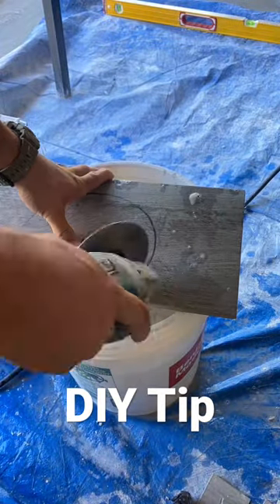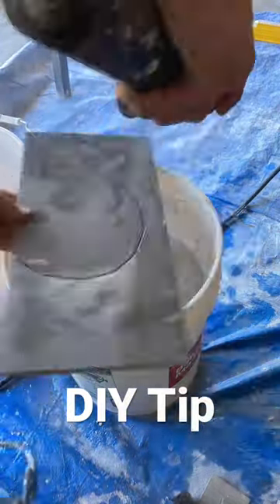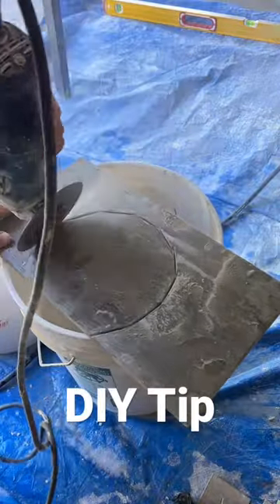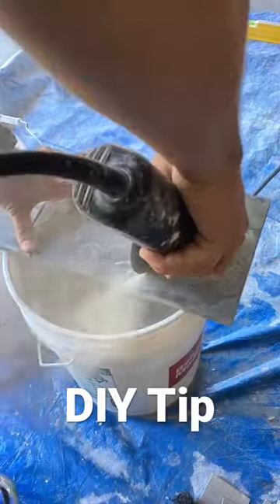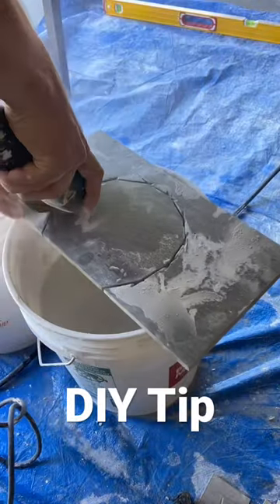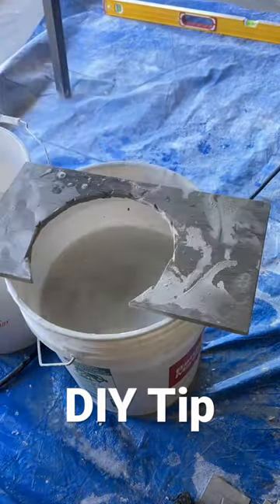Easiest and safest way to cut out a toilet flange in tile.